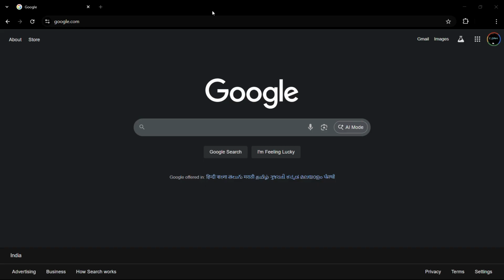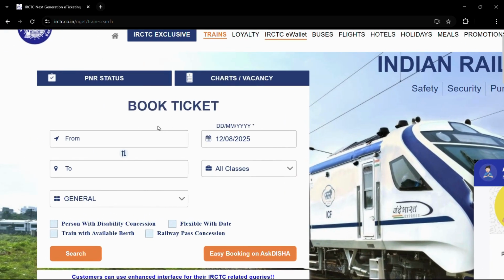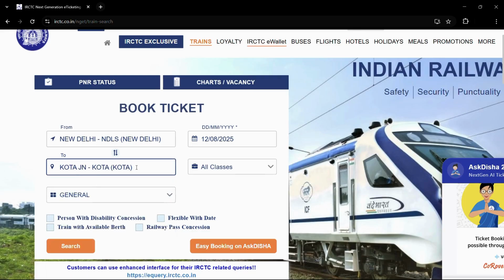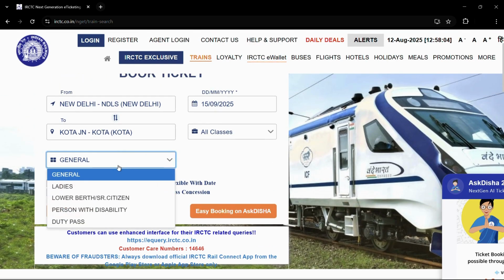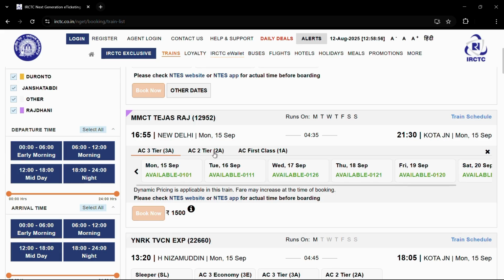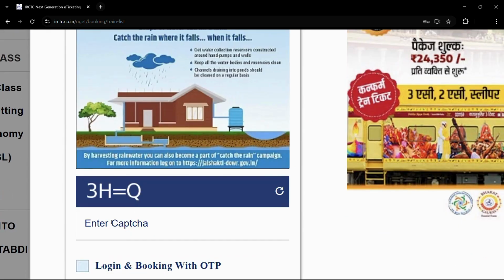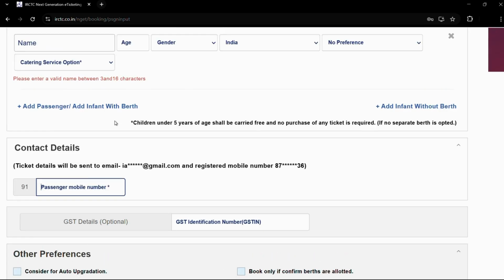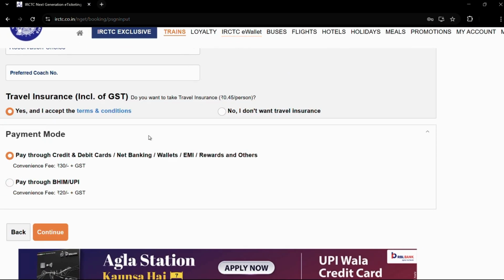How to Book IRCTC Train Tickets Easily - Official Indian Railways method to book tickets!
Tired of the complicated and slow IRCTC ticket booking process? Do you face frustrating payment failures just when you're about to confirm your seat? In this definitive 2025 guide, we eliminate all that stress and show you how to book a train ticket easily using a shockingly simple 5-minute method.

This video is a cornerstone of our "IRCTC Youtube Tutorials" playlist, designed to make you an expert in Indian Railways booking. We walk you through every single step, from IRCTC login and finding the right train to filling passenger details and making a successful payment every single time. Whether you're a first-time user struggling with IRCTC registration or a regular traveler looking for the fastest booking method, this tutorial is for you. Forget the old, confusing ways—this is how you book train tickets online in 2025.

In this comprehensive tutorial, you will master:

The Complete Booking Flow: A live, screen-recorded demonstration of the entire ticket booking process from start to finish.

Finding the Best Train: How to search for trains between stations, compare prices, and check ticket availability for different classes like Sleeper (SL), 3rd AC (3A), 2nd AC (2A), and First AC (1A).

Flawless Passenger Details: How to correctly enter passenger names, ages, and berth preferences to avoid any issues later.

Guaranteed Payment Success: We reveal the best payment methods, including UPI, credit/debit cards, and the IRCTC eWallet, to ensure your payment never fails again.

Website vs. App: A clear comparison of booking on the IRCTC website versus the IRCTC Rail Connect app, so you can choose what's best for you.

Booking a train ticket online should be simple, and with this guide, it finally is. We've packed this video with tips and tricks to speed up the process, helping you secure a confirmed ticket for your journey.

If you find this video helpful, please give it a huge thumbs up, share it with anyone who travels by train, and most importantly, subscribe to our "IRCTC Youtube Tutorials" channel for more game-changing guides on Tatkal booking, TDR filing, PNR status checks, and more.

Have questions? Drop them in the comments below! We are here to help you with all your Indian Railways inquiries.